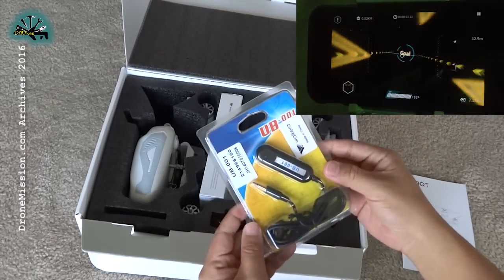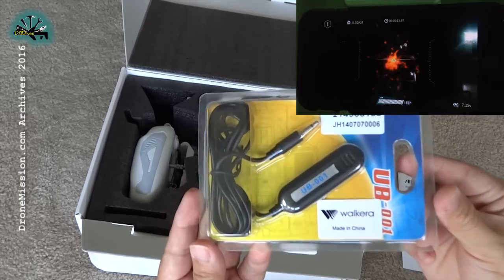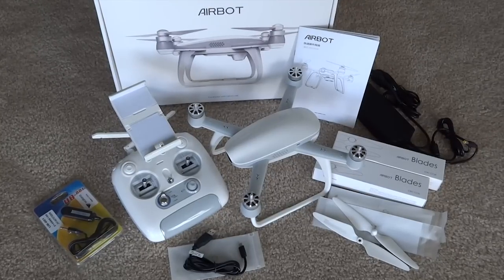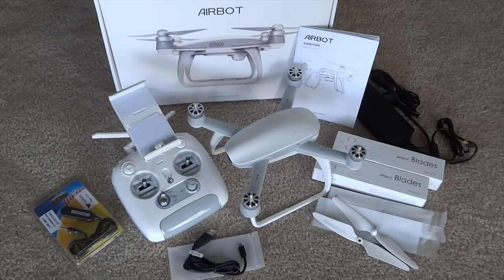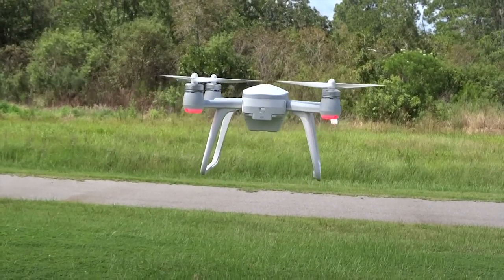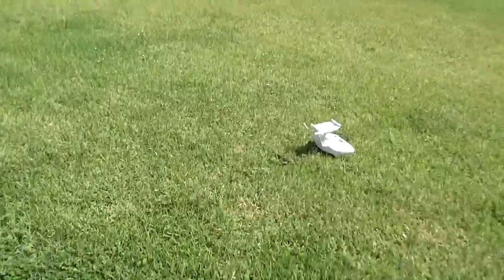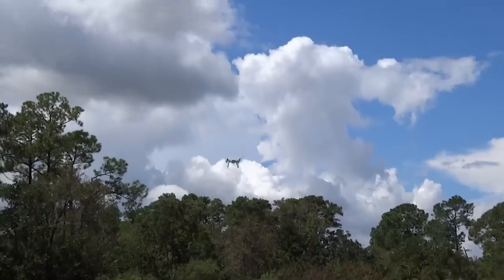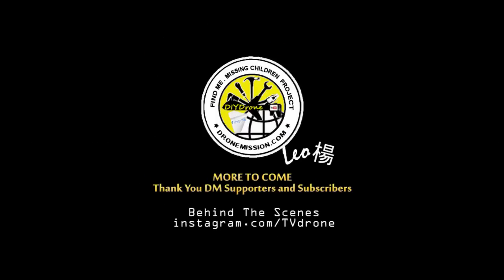Walkera Aibao, Furious 215 PC Simulator PEEK!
Walkera Aibao Airbot is the new generation of drone technology that incorporates games into radio control aircrafts, with what is pioneered by Walkera as Mixed Reality. This allows for pilots to actually fly their GPS drones into virtual funnel gates, battle enemies in the sky, besides using it as filming platform. Unbox walkera aibao .

Starring: Walkera Aibao
Producers: Leo, Lucy
Pilots: Leo, Chris, Ryan, Edy
Editorial: Kate,  Edy
Storyboard: Leo

a contribution from the DroneMission.com Usability Test Team.  Share or Rave about it ...spread the word, welcome!